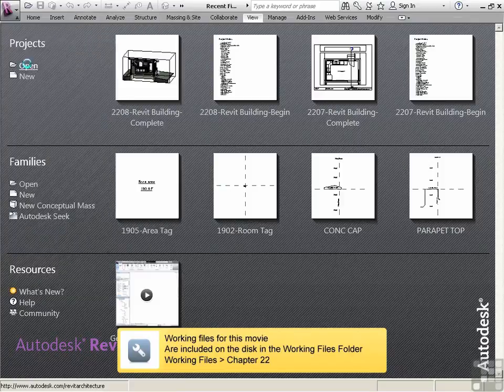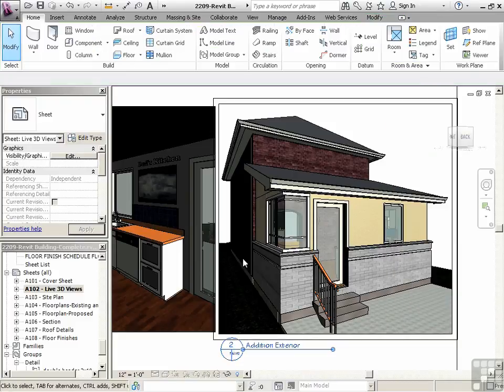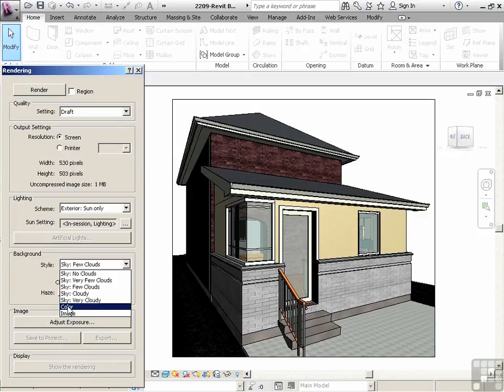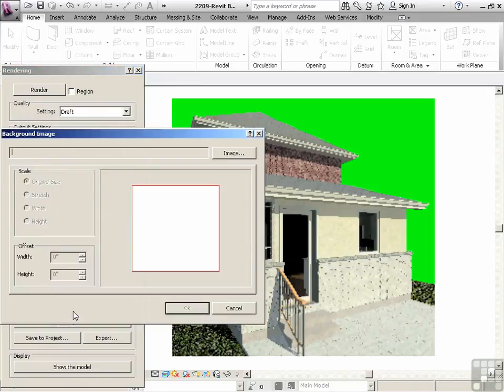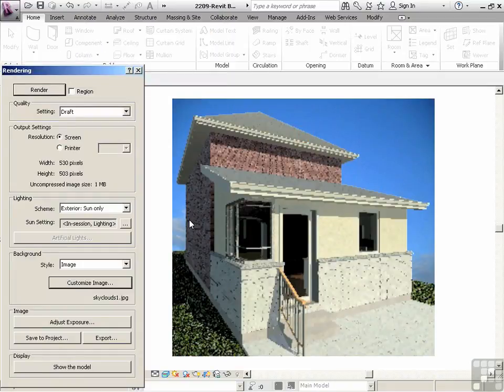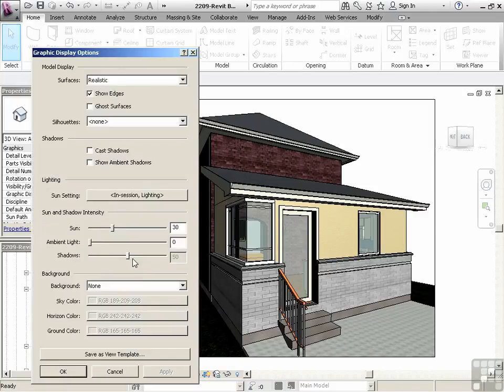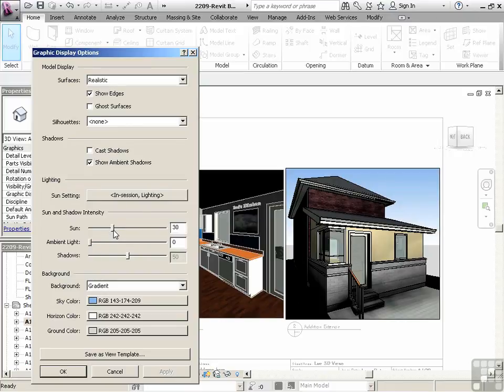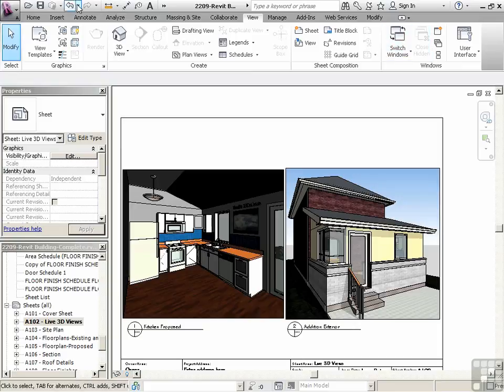99 Background Image Or Colour